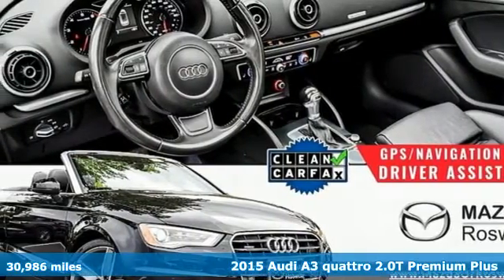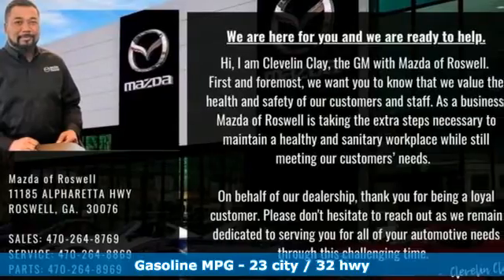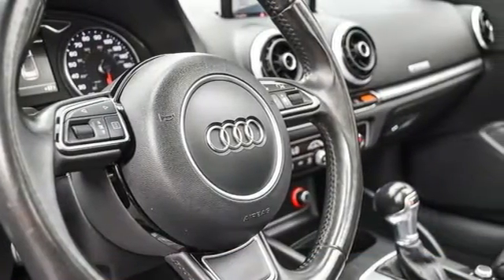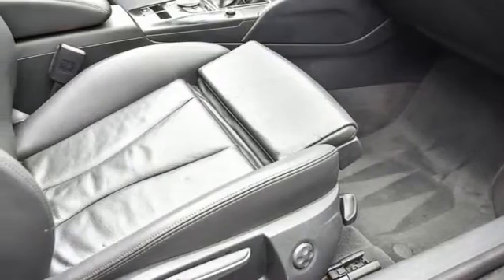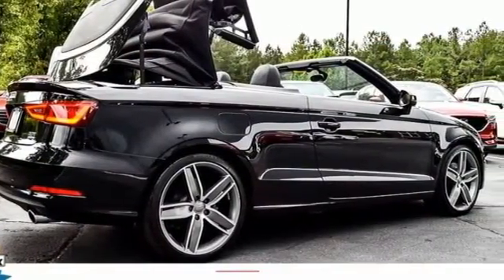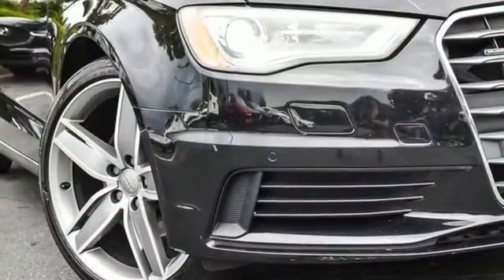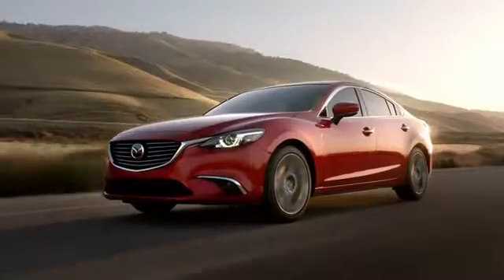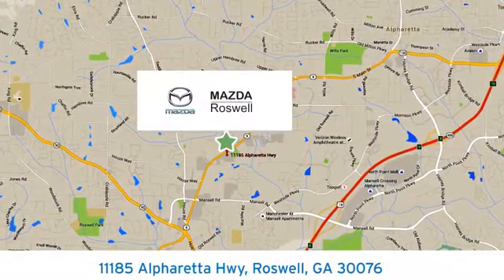Used 2015 Audi A3 Roswell GA Atlanta, GA 9129P - SOLD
Year: 2015
Make: Audi
Model: A3
Trim: 2.0T Premium Plus
Engine: 2.0L 4-Cylinder TFSI
Transmission: 6-Speed S tronicA® Automatic
Color: Black
Interior: Black
Mileage: 30986
Stock #: 9129P
VIN: WAU3FLFF7F1114389
Clean CARFAX.brbr3-Spk Multifunction Leather-Wrapped Steering Wheel, 3-Step Heated Front Seats, 8-Color Driver Information System, ABS brakes, Aluminum Interior Package, Aluminum Mistral Silver Inlays, Audi Advanced Key, Audi Drive Select, Audi MMI Navigation High Control Panel, Audi MMI Navigation Plus, Audi Music Interface w/iPod Integration, Audi Parking System Plus w/Rearview Camera, Audi Side Assist, Cold Weather Package, Driver Assistance Package, Electronic Stability Control, Front dual zone A/C, Front Sport Seats, Heated Side Mirrors, Heated Windshield Washer Nozzles, Illuminated entry, Low tire pressure warning, Navigation System, Premium Plus Package, Radio: Audi MMI Navigation Plus w/MMI Touch, Remote keyless entry, Sport Package, Sport Suspension, Traction control, Wheels: 8.0J x 19" 5-Arm Wing Design. Mythos Black Metallic/Black Roof 2015 Audi A3 2.0T Premium Plus quattro quattro 23/32 City/Highway MPGbrbrbrAwards:br * JD Power Automotive Performance, Execution and Layout (APEAL) Study * 2015 KBB.com Best Buy Awards Finalist * 2015 KBB.com 10 Best Luxury Cars Under $35,000brReviews:br * Youa€TMll like the Audi A3 if youa€TMre in the market for a smaller and consequently cheaper luxury car. More traditional than the Mercedes-Benz CLA and more legit than the Acura ILX, the new A3 feels like a real-deal premium car, and an available diesel engine is unique to the class. Source: KBB.combr * Superior cabin quality and design; efficient and punchy engines; nimble handling, ample equipment. Source: Edmundsbr * In a class that's full of compromise, Audi took a different path with the A3. It features uncompromising craftsmanship, and several Audi and industry firsts, like available 4G LTE Wi-Fi hotspot connection, MMI touch, and more. Aerodynamic design in the hands of an Audi designer is always pleasing to the eye. The A3 Sedan's harmonious design is achieved in part by a Tornado line running sleekly from bold Xenon headlights to slender LED taillights, creating the impression that it's always in motiona€”even when standing still. The A3 interior is a new benchmark of intelligent design. From standard leather seating surfaces, decorative inlays, and an ultra-thin retractable MMI screen, to available Audi connect* with the MMIA® touch wheel, every inch is artfully crafted with the driver in mind. With the large panoramic sunroof, the A3 sheds light on how a compact luxury vehicle can go big. The A3 has technologies that are anything but entry-level. The A3 has several first-in-class available features, like an ultra thin 7 retractable display that shows important vehicle information Source: The Manufacturer Summary

Address:
11185 Alpharetta Hwy